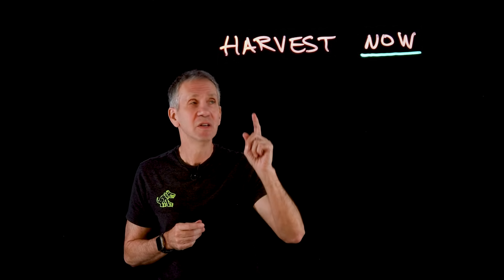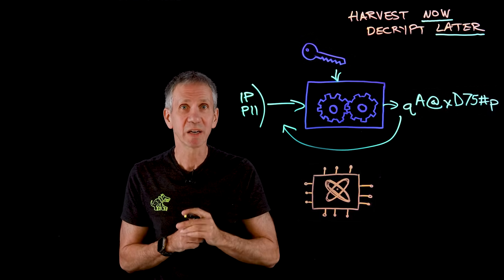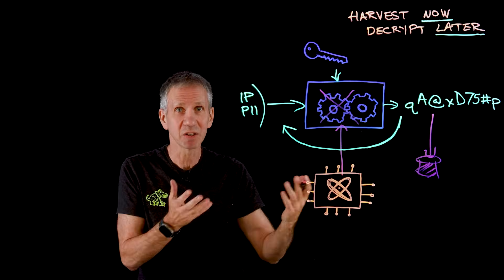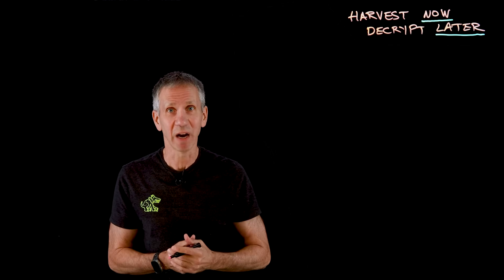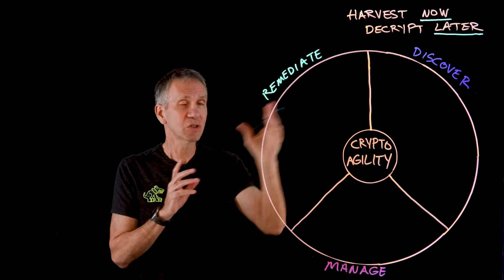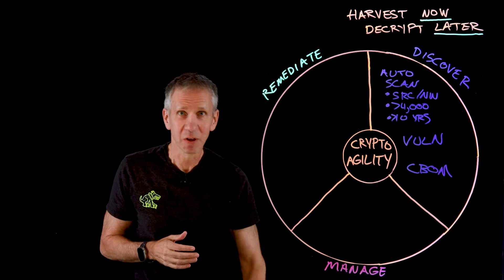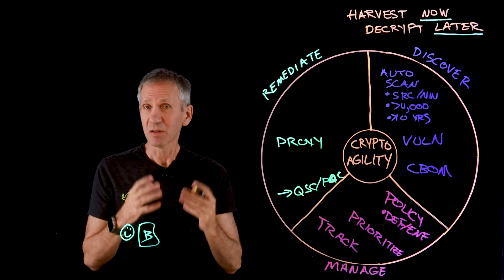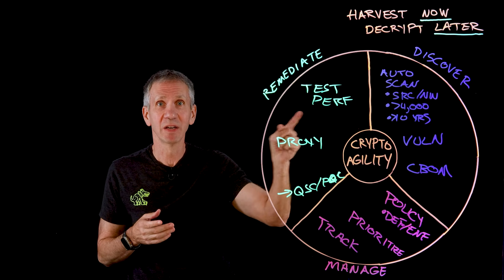Crypto Agility Explained: Protect Data from Quantum Computing Threats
Is your encrypted data safe from quantum threats? 🤖 Jeff Crume breaks down the urgent 'Harvest Now, Decrypt Later' risk and how quantum-safe cryptography protects sensitive data. Discover how crypto agility can future-proof your business in the post-quantum era!